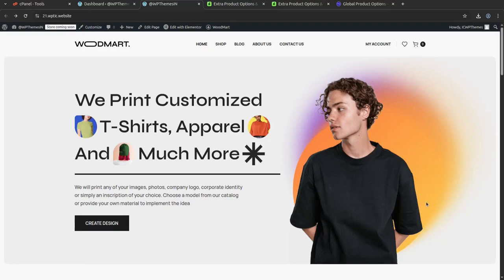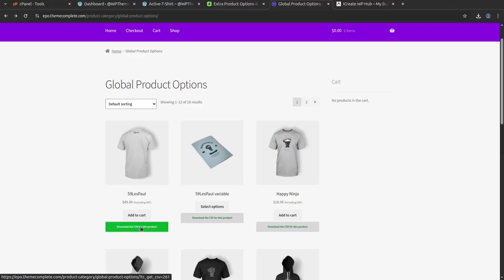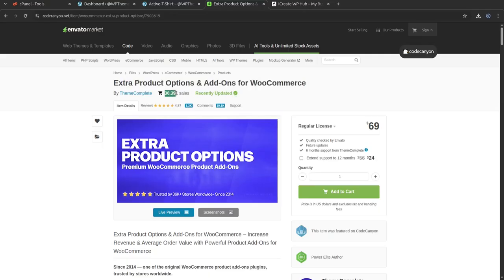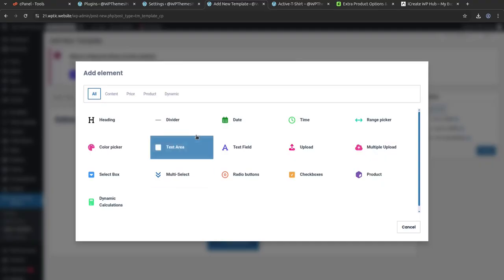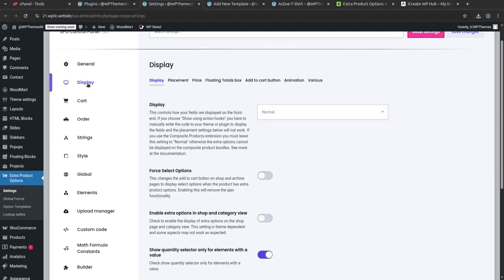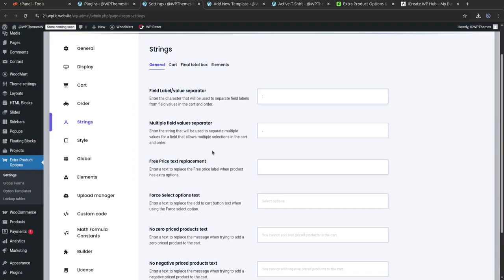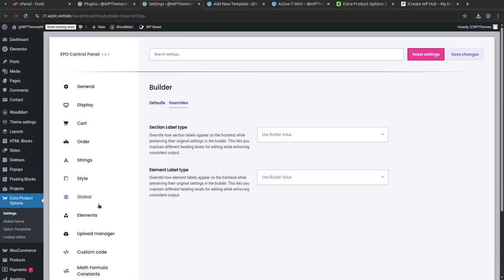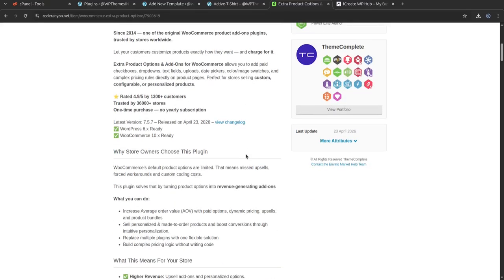WooCommerce Extra Product Options Plugin Tutorial | Improve CX & Boost Sales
In this video, I have shared a detailed overview of the WooCommerce Extra Product Options plugin and how it can improve the buying experience in your WooCommerce store.

By adding extra product options on product and checkout pages, you can help visitors choose exactly what they need, buy with more confidence, and enjoy a better customer experience. This can also help increase order value in a simple, practical way.